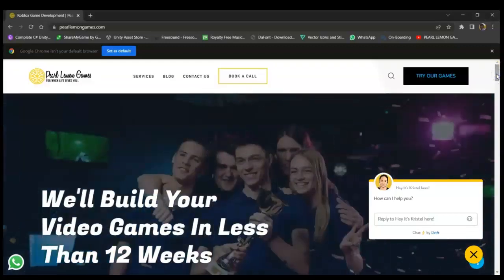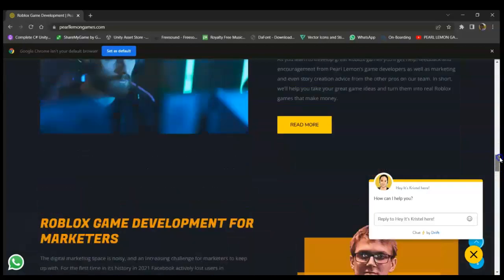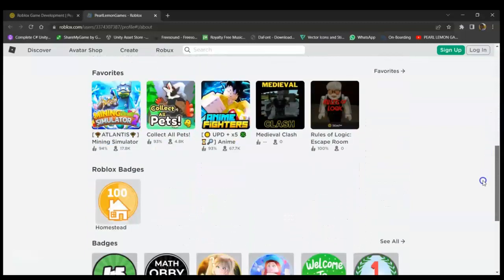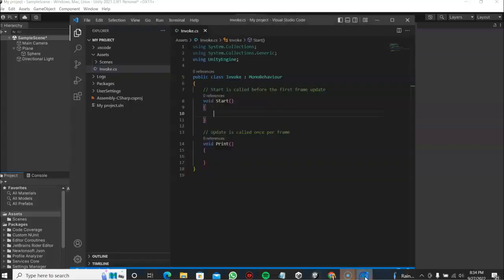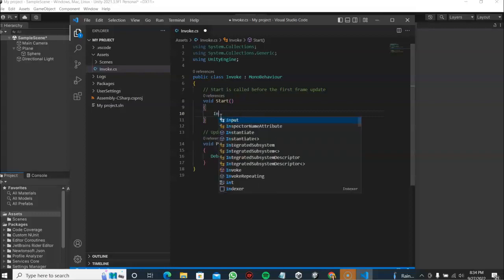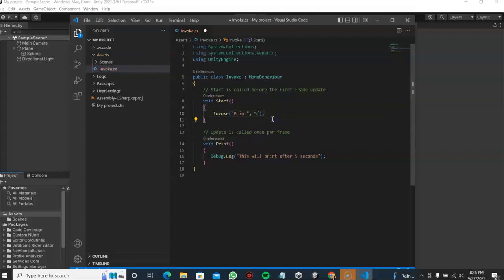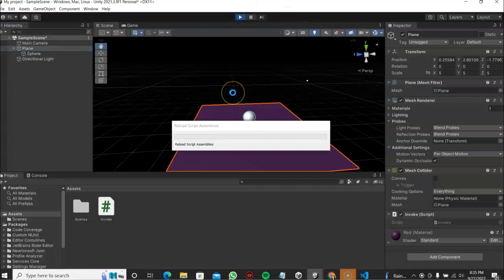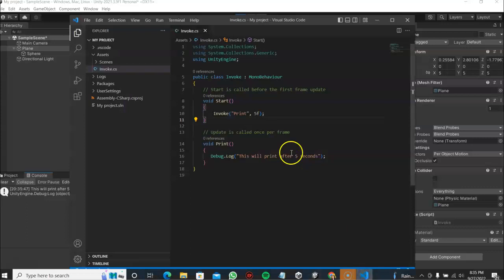How to Invoke Function in Unity